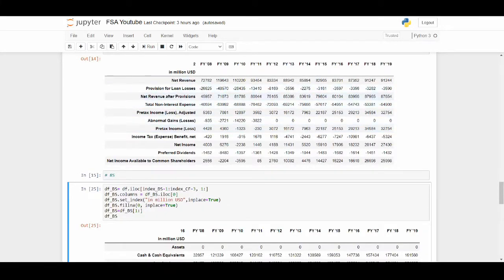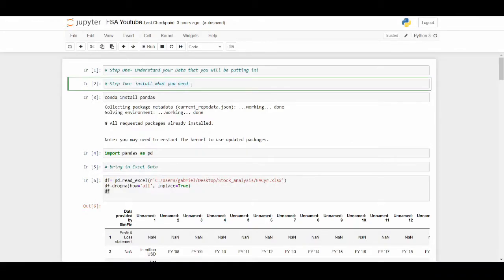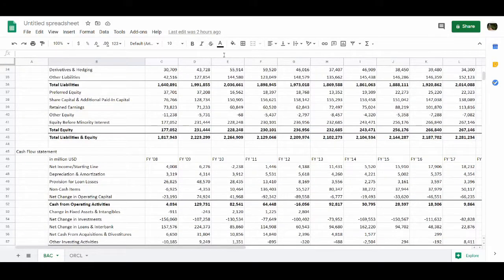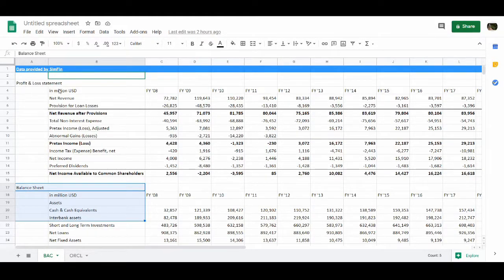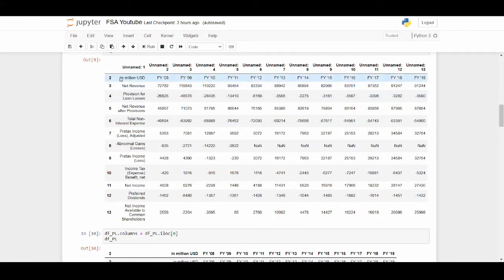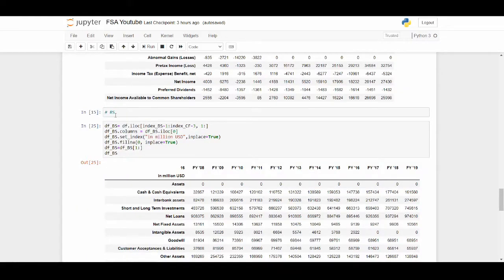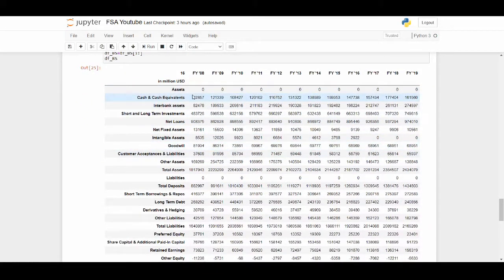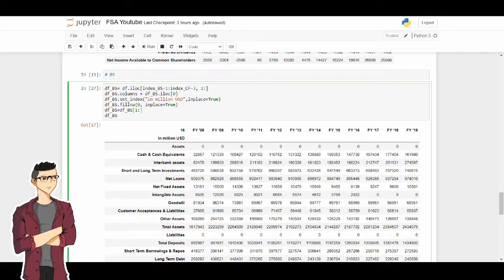Importing an Excel into Jupyter Notebook- Financial Statement Analysis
Time Stamps
0:00 Introduction
1:22 Things to know before starting
3:35 Going through the code

Code (cleaned up)

# Install whats needed
conda install pandas
# maybe add a ! (!Conda) if it does not install at first

# Import in excel
df= pd.read_excel(r'C:/location of your file')
df.dropna(how='all', inplace=True)
index_PL= df.loc[ df["Data provided by SimFin"]=='Profit & Loss statement'].index [0]
index_CF= df.loc[ df["Data provided by SimFin"]=='Cash Flow statement'].index [0]
index_BS= df.loc[ df["Data provided by SimFin"]=='Balance Sheet'].index [0]

# 1.4 PL statement
df_PL=df.iloc[index_PL:index_BS-2,1:]
df_PL.columns = df_PL.iloc[0]
df_PL.set_index("in million USD",inplace=True)
df_PL.fillna(0, inplace=True)
df_PL=df_PL[1:]

# 1.5 BS
df_BS= df.iloc[index_BS-1:index_CF-3,1:]
df_BS.columns = df_BS.iloc[0]
df_BS.set_index("in million USD",inplace=True)
df_BS.fillna(0, inplace=True)
df_BS=df_BS[1:]

# 1.6 CF
df_CF= df.iloc[index_CF-2:,1:]
df_CF.dropna(how='all',inplace=True)
df_CF.columns = df_CF.iloc[0]
df_CF = df_CF[1:]
df_CF.set_index("in million USD",inplace=True)
df_CF.fillna(0,inplace=True)

I make no representations as to the accuracy, completeness, suitability or validity of any information. I will not be liable for any errors, omissions, losses, injuries or damages arising from its display or use. All information is provided AS IS with no warranties, and confers no rights. I will not be responsible for the accuracy of material that is linked on this site.

Your continued reading/use of my YouTube Channel, blog, Excel files, and other materials constitutes your agreement with and acceptance of this disclaimer.